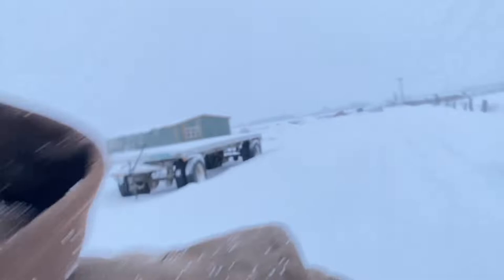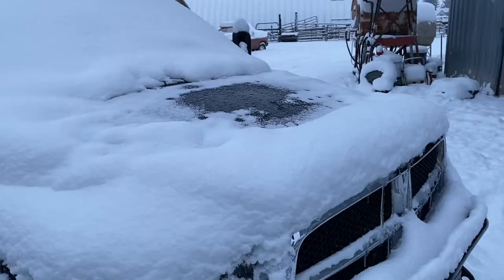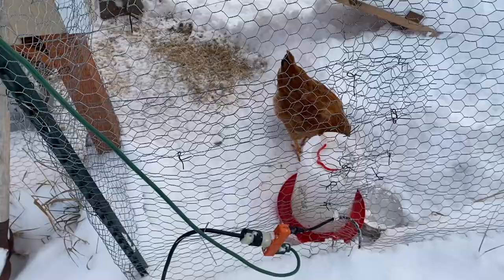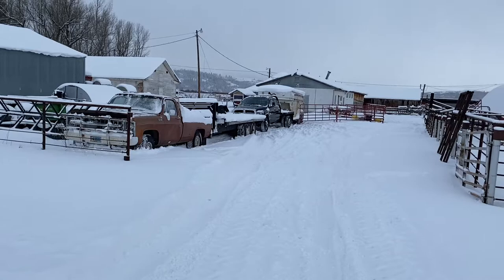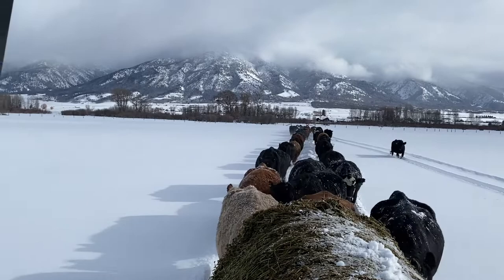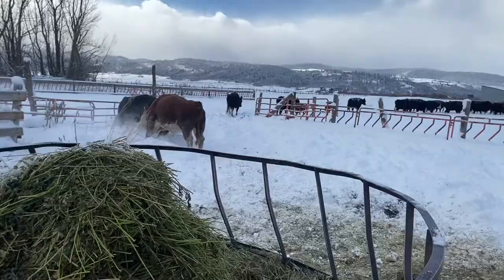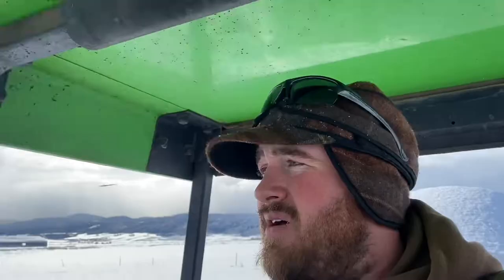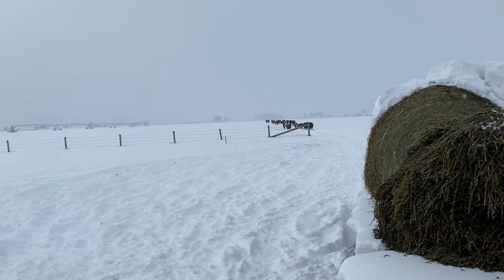How We Move Cows in Winter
A little bit of sweet smelling hay can entice the meanest cow. Today we use some sweet smelling silage to move our herd of cows from the field to the corrals. We sort off my cows from my Dads and send out separate herds to their winter pastures. Watch and learn a few tricks of the trade we use on our ranch in Star Valley Wyoming